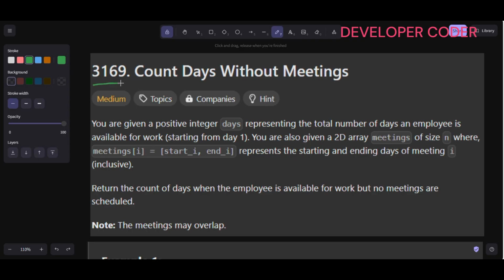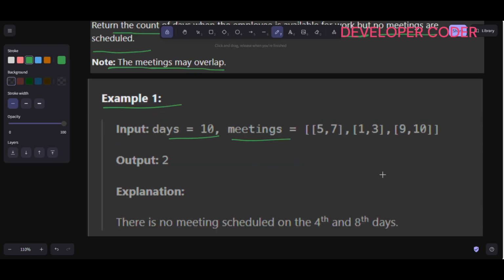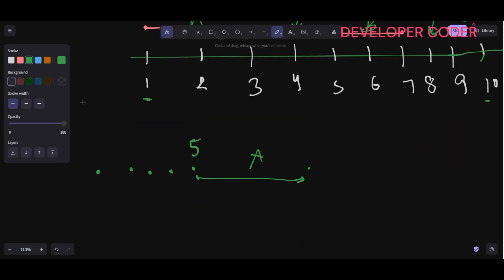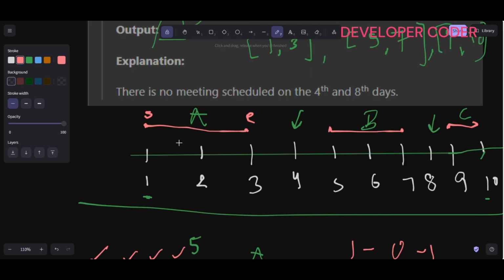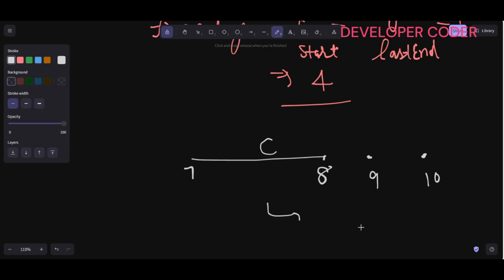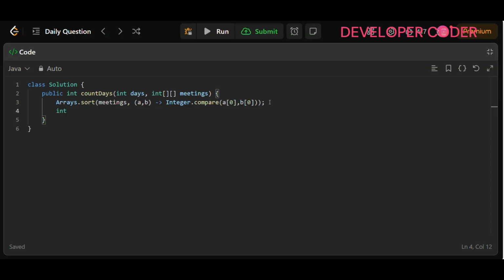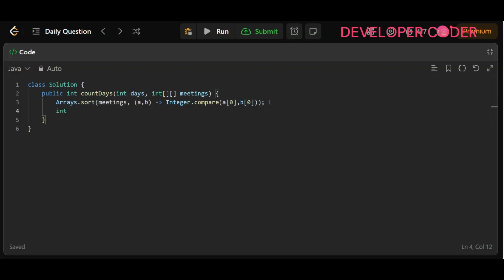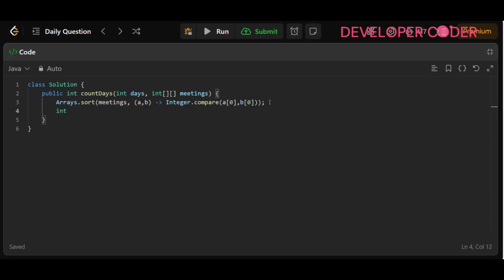Count Days Without Meetings | LeetCode 3169 | Java Code | Developer Coder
In this video, we solve LeetCode 3169 - Count Days Without Meetings using an efficient Java approach.
This problem is essential for mastering array operations and scheduling concepts in coding interviews.

Count Days Without Meetings LeetCode
Count Days Without Meetings Java
Count Days Without Meetings solution
LeetCode 3169 scheduling problem
LeetCode 3169 array approach
LeetCode 3169 efficient solution
LeetCode 3169 optimized approach
LeetCode scheduling problem
Java solution for LeetCode 3169
Count Days Without Meetings Java solution
LeetCode Count Days Without Meetings explained
Java coding challenge
LeetCode Java DSA
LeetCode daily coding problem
LeetCode 3169 Java best approach
LeetCode 3169 step-by-step solution
LeetCode 3169 easy approach
LeetCode 3169 multiple approaches
LeetCode 3169 Java detailed solution
LeetCode 3169 interview preparation
How to solve Count Days Without Meetings
LeetCode 3169 full explanation
LeetCode 3169 runtime comparison
Count Days Without Meetings Java program
LeetCode 3169 competitive programming
LeetCode 3169 test cases
LeetCode 3169 different methods
LeetCode 3169 coding tricks
LeetCode 3169 debugged solution
LeetCode 3169 easy-to-understand solution
LeetCode 3169 brute force vs optimized
LeetCode 3169 best Java method
LeetCode 3169 for beginners
LeetCode 3169 tricky test cases
LeetCode 3169 multiple solutions
LeetCode 3169 Java expert solution
LeetCode 3169 problem-solving approach
LeetCode 3169 optimized coding
LeetCode 3169 debugging process
LeetCode 3169 practical implementation
LeetCode 3169 code walkthrough
LeetCode 3169 performance comparison
LeetCode 3169 algorithm breakdown
LeetCode 3169 Java Data Structures
LeetCode 3169 problem statement analysis
LeetCode 3169 for software engineers
LeetCode 3169 for FAANG interview
LeetCode 3169 for tech job prep
LeetCode 3169 deep dive
LeetCode 3169 from scratch
LeetCode 3169 real-world example
LeetCode 3169 time complexity analysis
LeetCode 3169 space complexity analysis
LeetCode 3169 array manipulation
LeetCode 3169 how to solve efficiently
LeetCode 3169 in one pass
LeetCode 3169 without extra space
LeetCode 3169 how to debug
LeetCode 3169 edge cases
LeetCode 3169 key insights
LeetCode 3169 unique approach
LeetCode 3169 with Java best practices

🚀 Happy Coding! 🚀